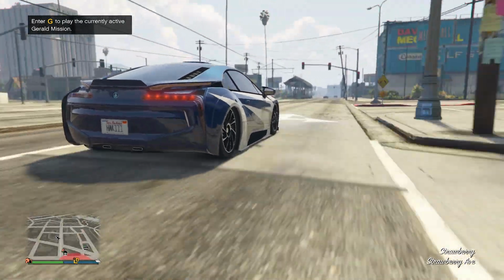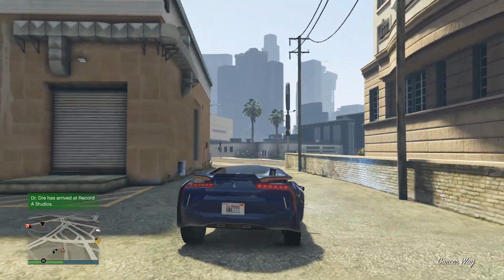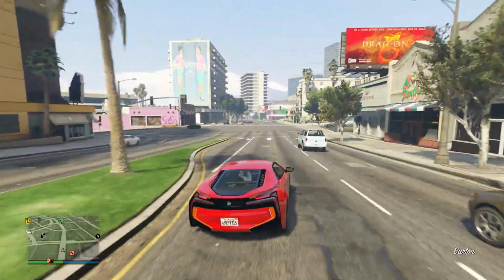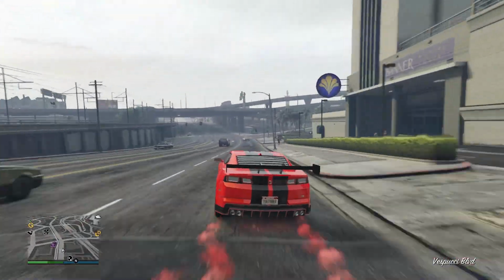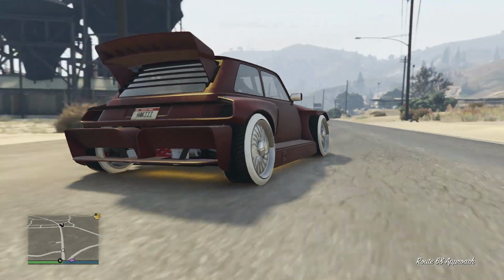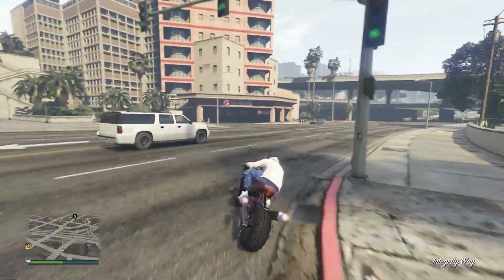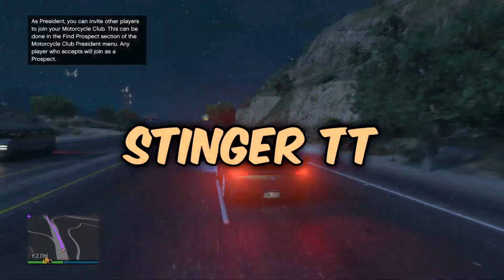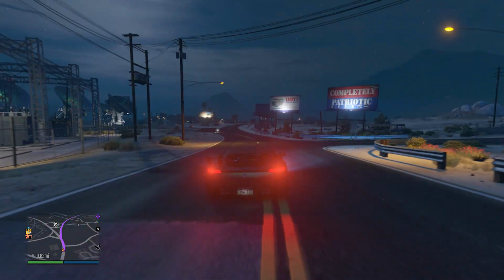The Best HSW Vehicles To Upgrade in GTA 5 Online! (UPDATED)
Tags -

gta v hsw vehicles,
gta online best hsw vehicles,
how to get hsw vehicles gta,
new hsw vehicles gta,
hsw vehicles gta 2024,
gta hsw all cars,
all hsw vehicles gta,
gta hsw best car,
gta online hsw vehicles,
gta 5 online hsw vehicles,
what is a hsw car in gta,
gta hsw fastest cars,
all hsw vehicles in gta 5,
gta best hsw car,
gta best hsw vehicle,
best hsw vehicle gta 5,
gta online best hsw car,
best hsw vehicle gta 5 2024,
gta online best hsw,
gta 5 best hsw,
best hsw cars in gta 5,
gta 5 online best hsw car,
gta 5 online hsw,
gta v online hsw,
gta 5 online fastest hsw,
gta online fastest hsw,
best car for hsw gta,
gta online hsw,
best hsw cars in gta,
gta 5 best hsw car,
gta v fastest hsw